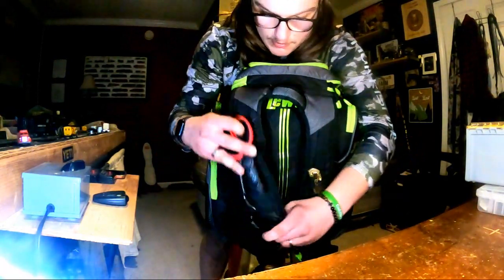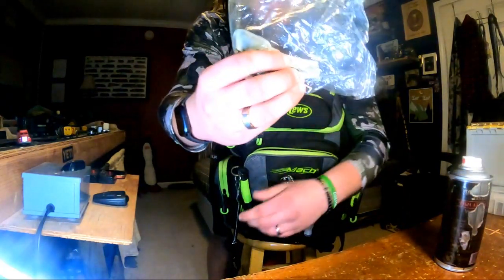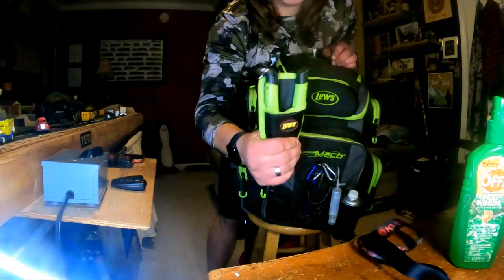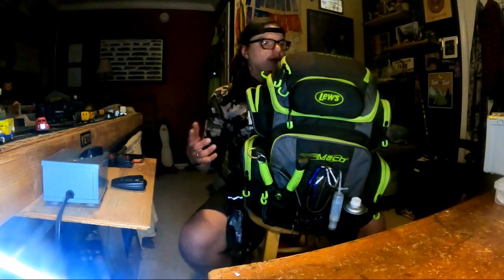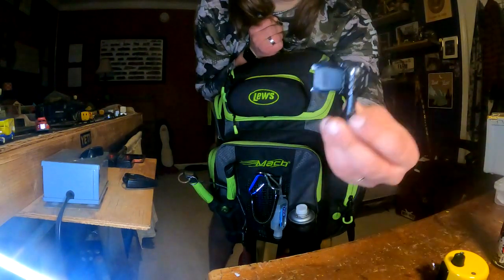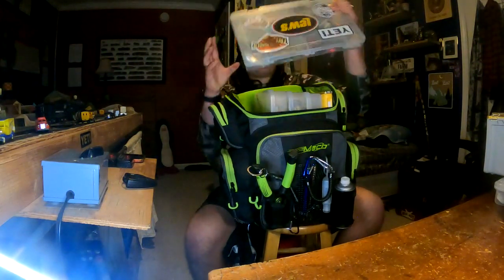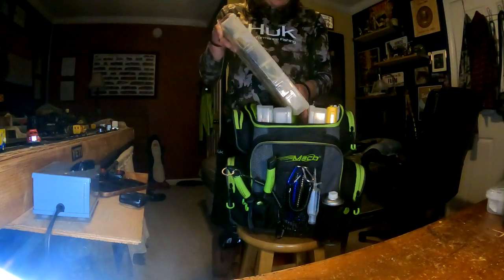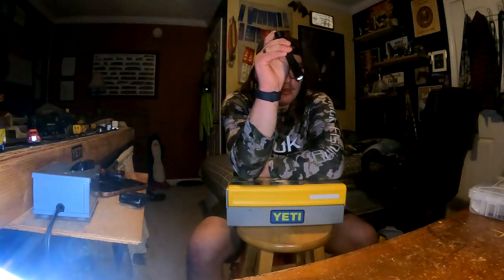What’s in my Lees fishing tackle bag??? And how a pack it!!!